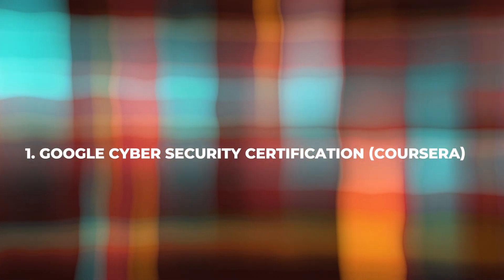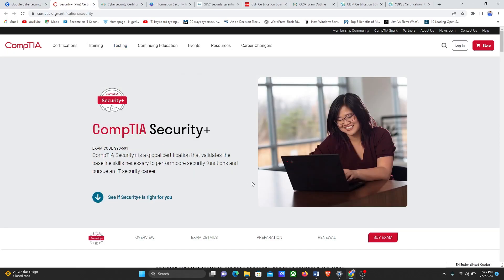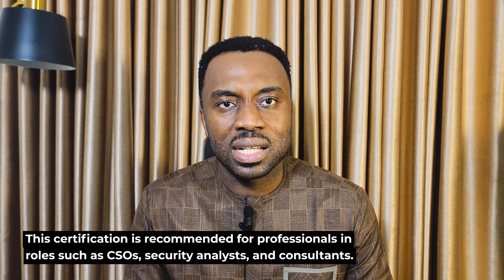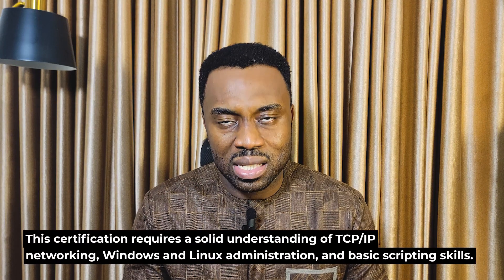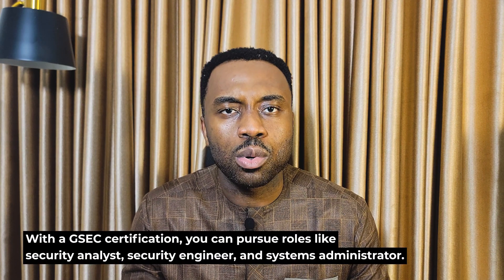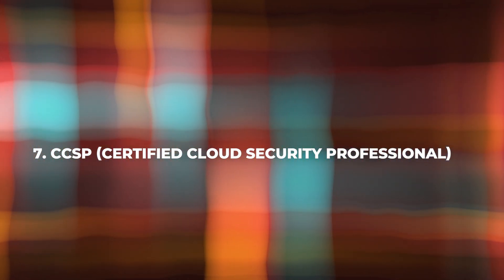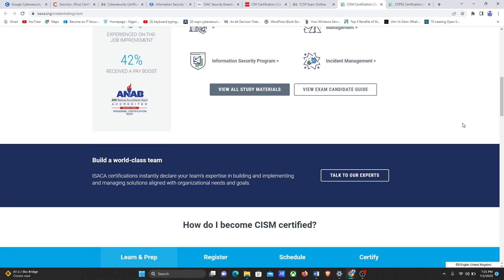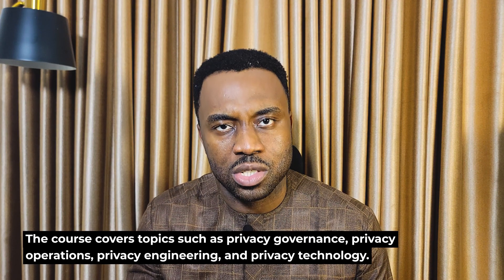Best Certifications for Cybersecurity - 2023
🔒🚀 Discover the Best Cyber Security Certifications for 2023! 🔒🚀

Looking to take your cyber security career to new heights? 🌟 In this video, we reveal the top certifications that will set you apart in 2023 and equip you with the skills to safeguard against evolving cyber threats. 💪

Learn about the various certifications, including CISSP, CEH, CompTIA Security+, and more! 🎓 Find out where to register for each certification, get insights into the courses offered, and explore the qualifications needed to ace these exams. 🏆

Uncover the exciting roles unlocked by these prestigious certifications and dive into the exam details, including domains covered, question types, passing scores, and exam duration. ⏱️

Secure your future in the dynamic field of cyber security with these in-demand certifications! 🛡️ Don't miss this opportunity to boost your expertise and become a sought-after cyber security professional in 2023! 🔒🌐

Let's embark on this journey together to excel in cyber security! 🚀🔔

0:00 – Introduction
0:54 – Google Cyber Security Certification
01:42 – CompTIA Security+
02:26 – CISSP (Certified Information Security Professional)
03:24 – OSCP (Offensive Security Certified Professional)
04:20 – GSEC (GIAC Security Essentials)
04:55 – CEH (Certified Ethical Hacker)
05:34 – CCSP (Certified Cloud Security Professional)
06:24 – CSIM (Certified Security Incident Manager)
07:10 –  CDPSE (Certified Data Privacy Solutions Engineer)